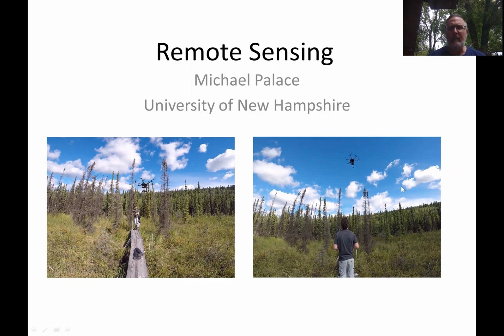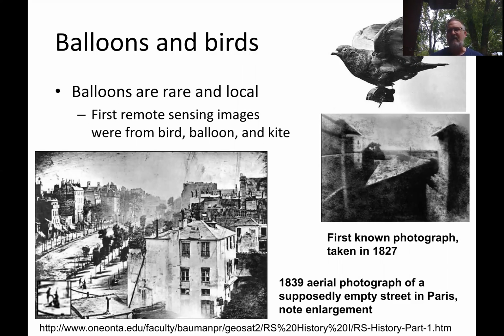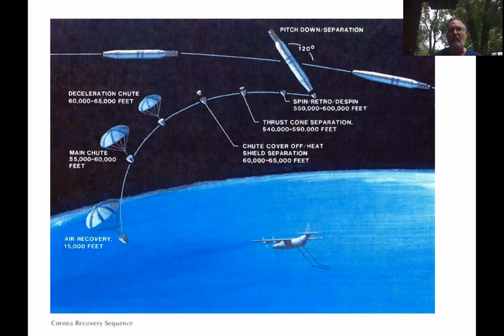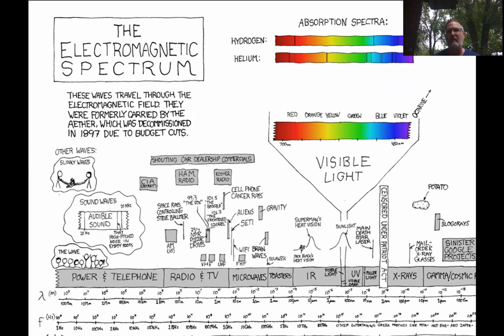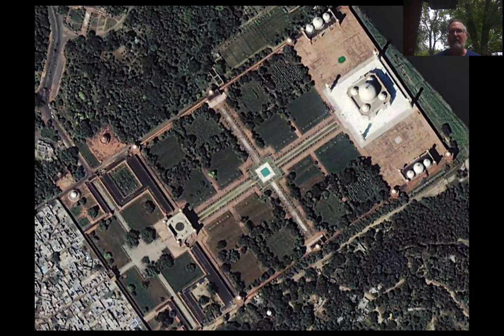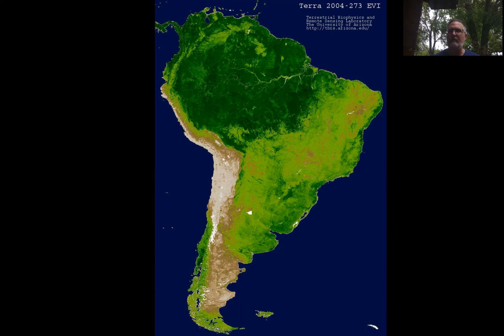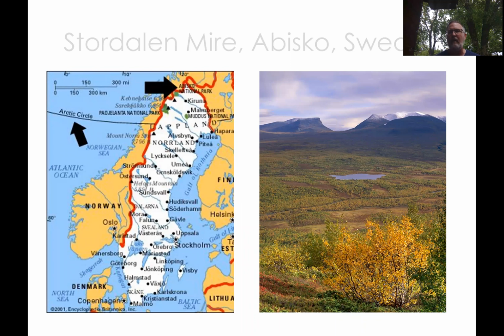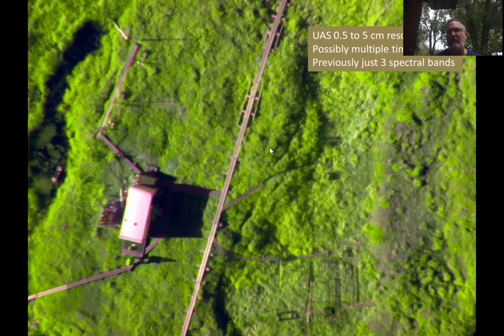Palace Remote Sensing Lecture Part 1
A lecture on remote sensing by Dr. Michael Palace (University of New Hampshire). This video was included in the pre-arrival materials for the EMERGE Summer Program participants.